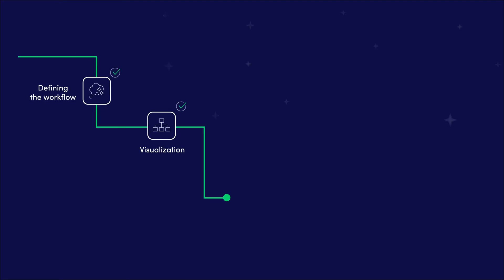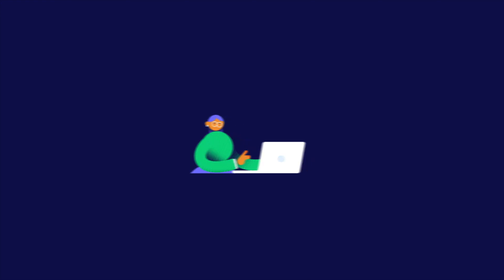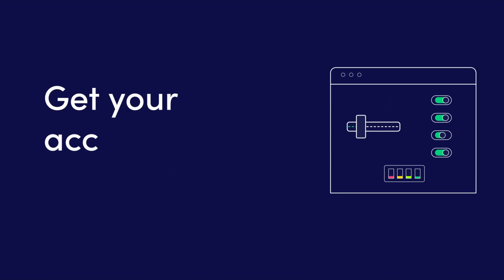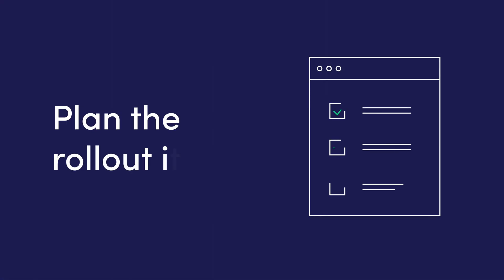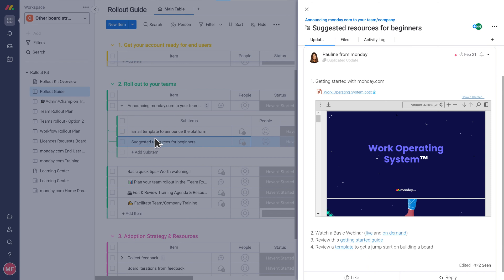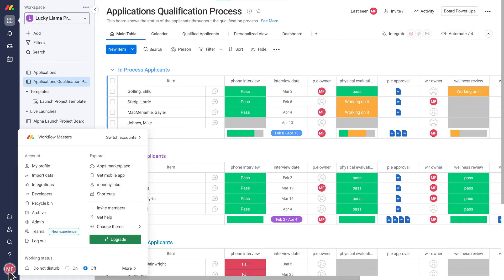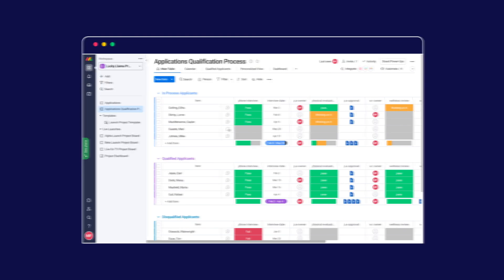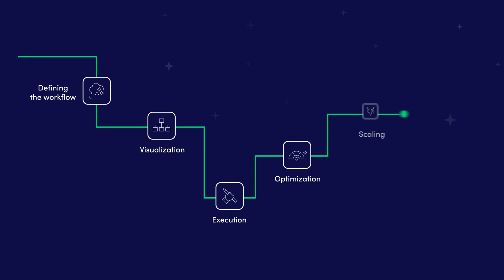Building workflows in monday.com course | Rolling out the workflow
We have reached the final step in our building workflows methodology, adoption. Rolling out everything you have built in monday.com is a very exciting time. However, it is crucial to plan the rollout to your team. In this video, we explore some best practices for an effective rollout.\

We recommend watching these videos as part of the Building Workflows in monday.com course in our academy